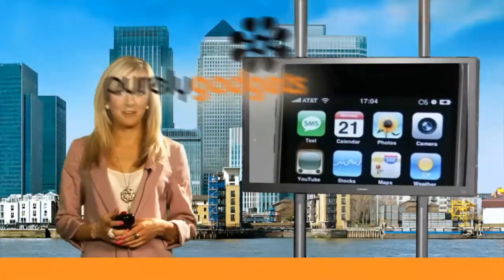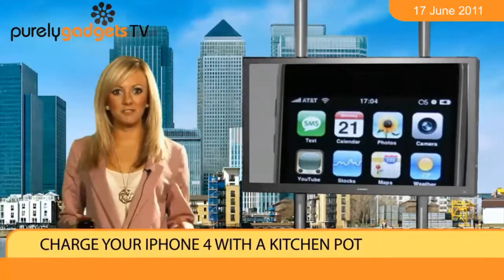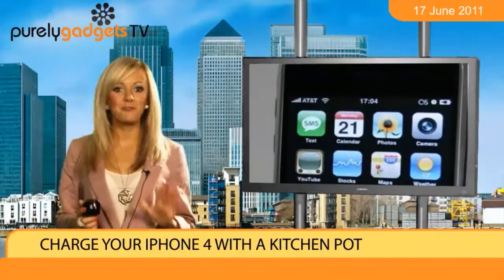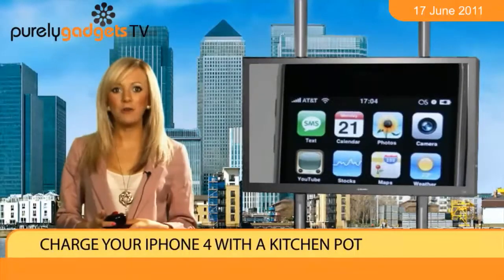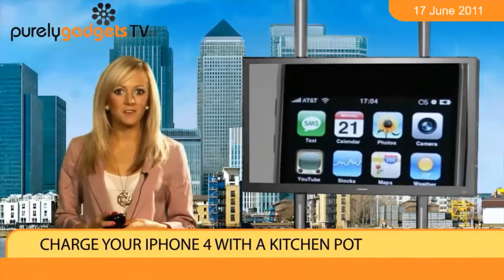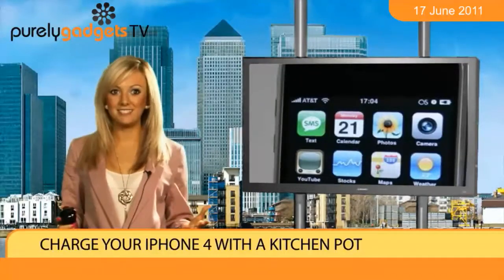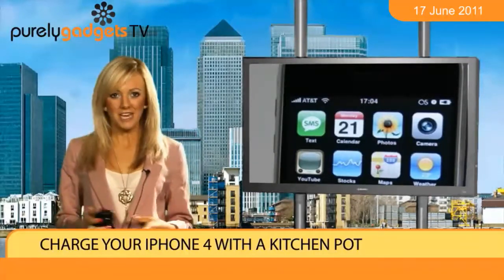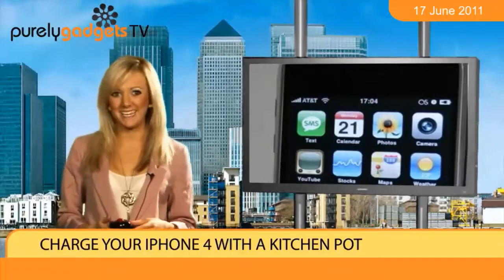Charge your iPhone 4 with a kitchen pot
Charge your iPhone 4 mobile phone with a kitchen pot